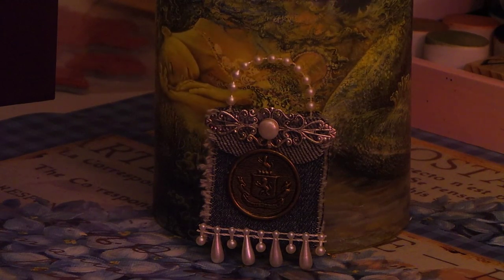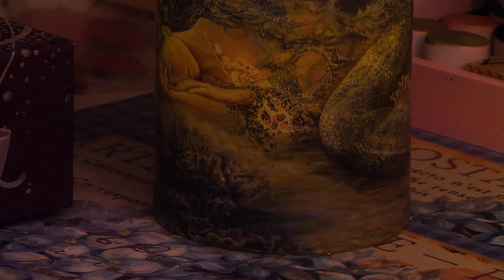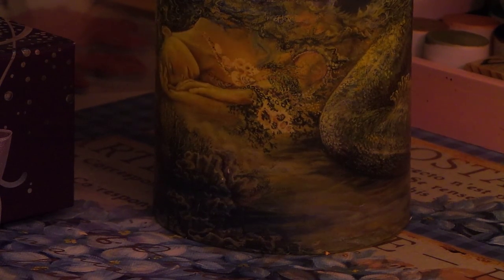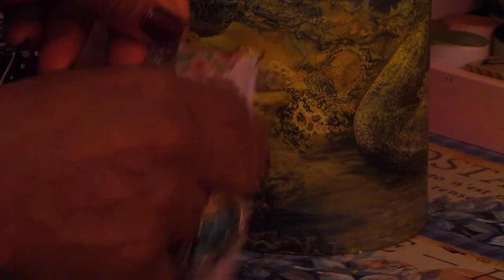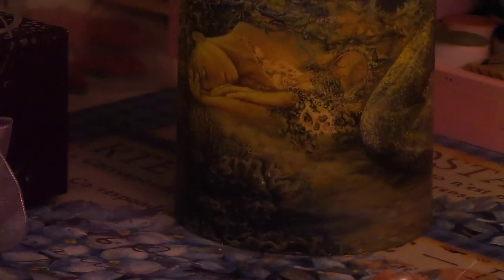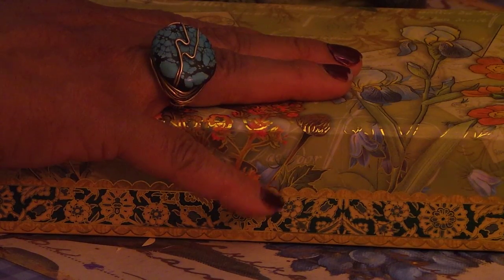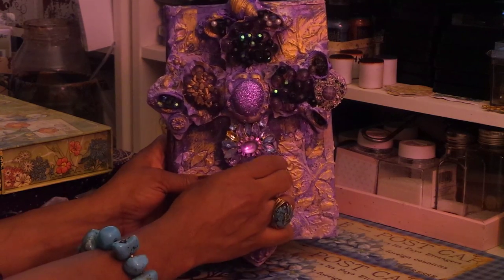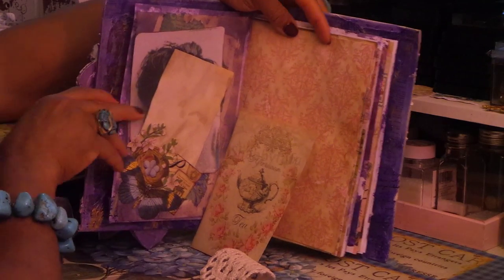EMBELLISHMENT SHARE AND JUNK JOURNAL SNEAK PEEK